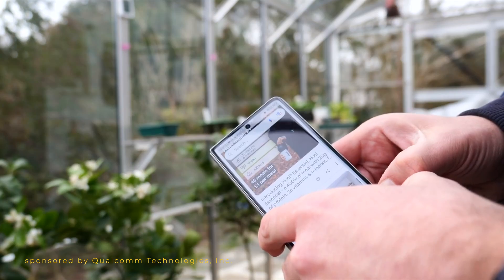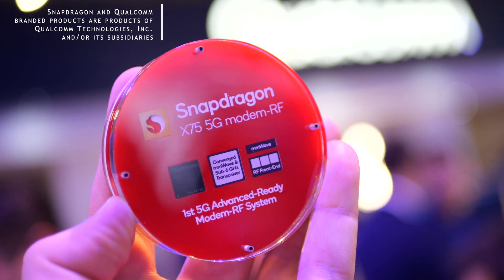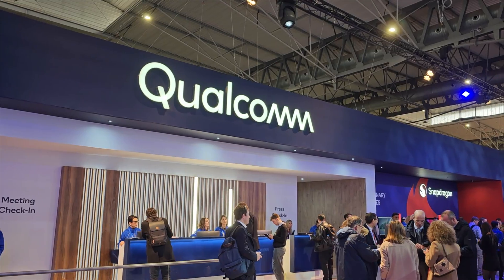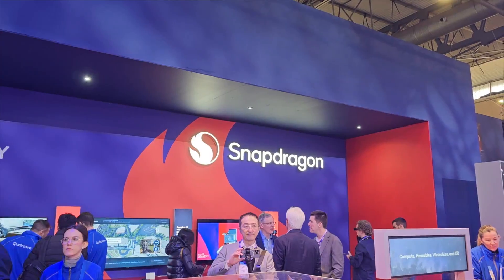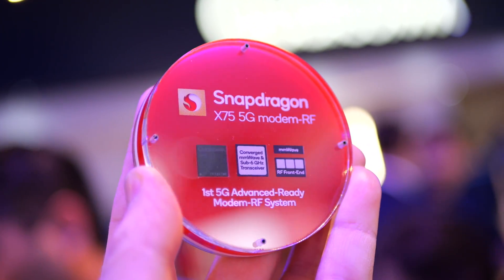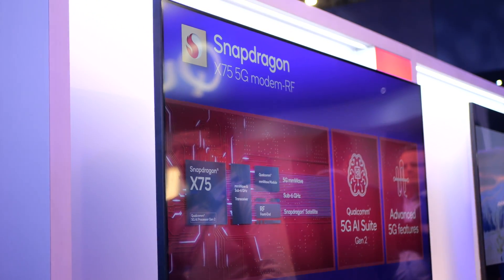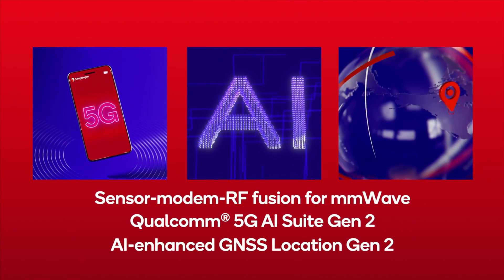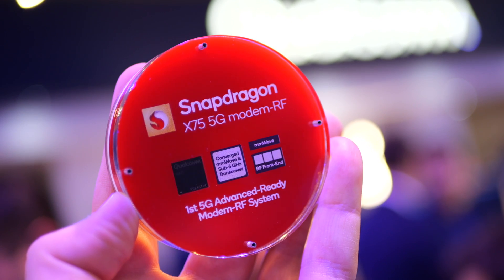Snapdragon X75: Powering the Next Generation of 5G Devices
We talked to Sunil Patil at MWC2023 about the new Snapdragon X75 Modem-RF chip, and what it means for consumers and IoT applications.